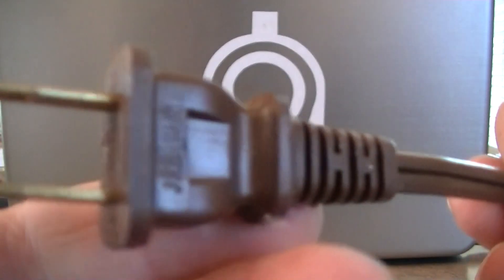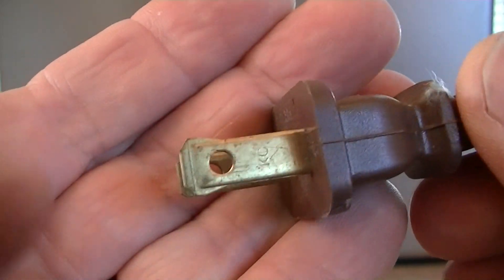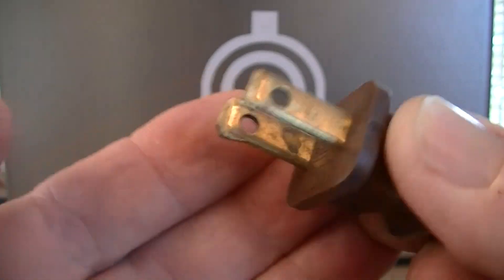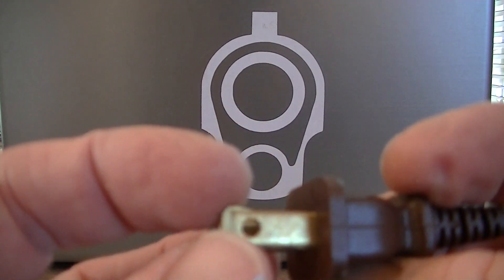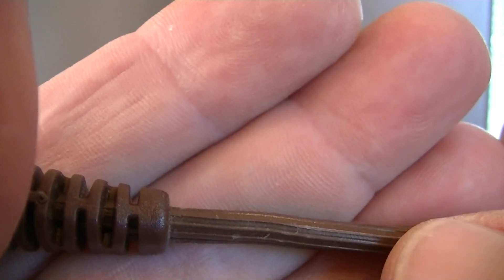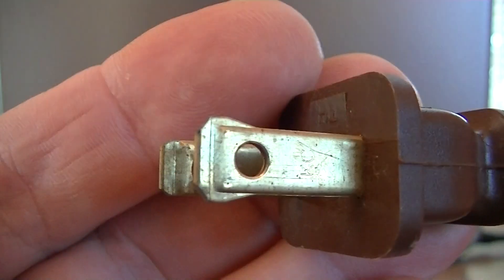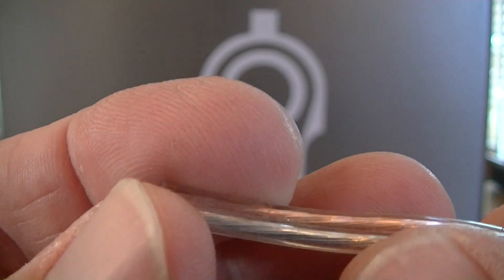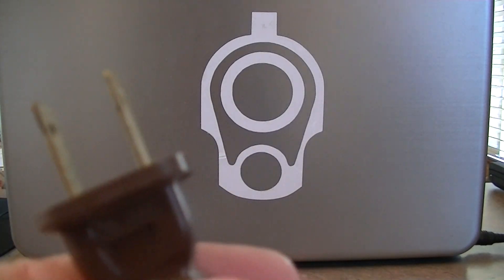How to identify positive and negative electrical wires